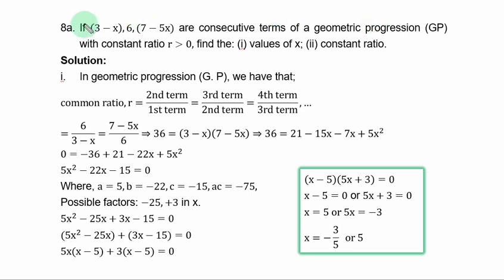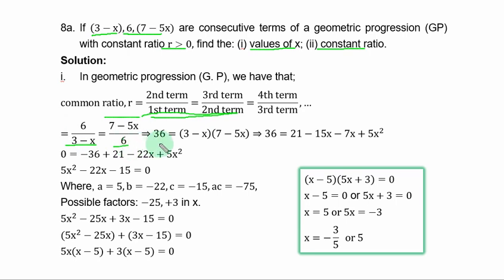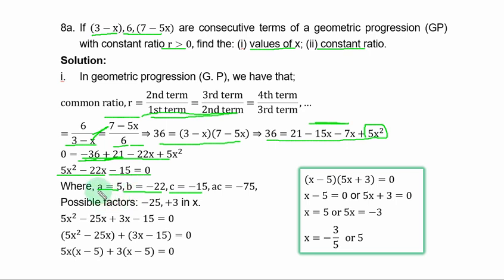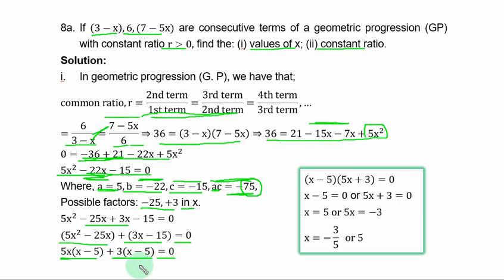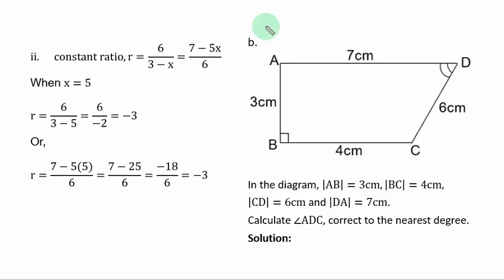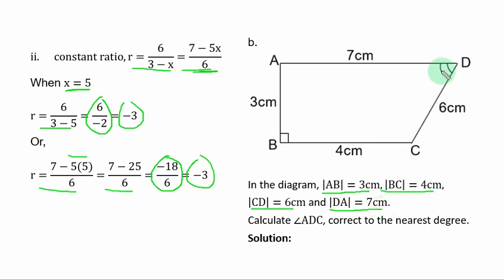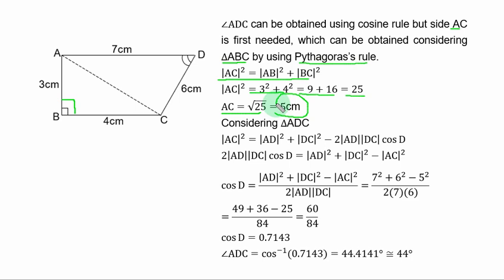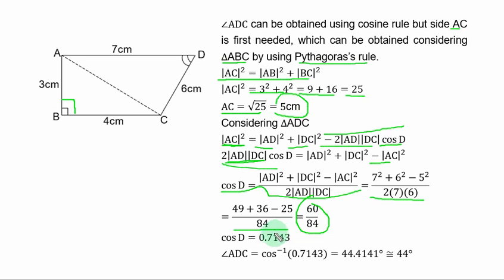WAEC 2013 Mathematics Theory Question 8